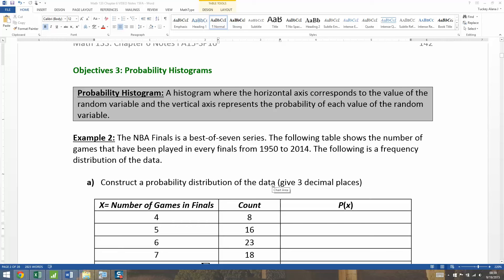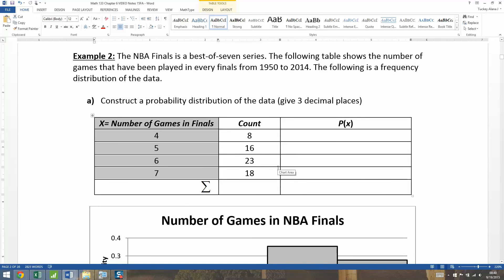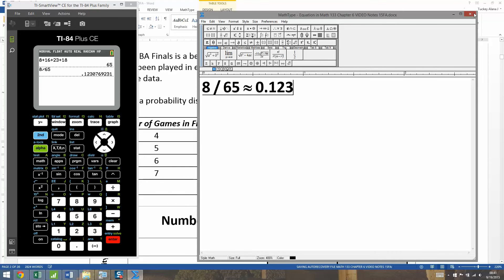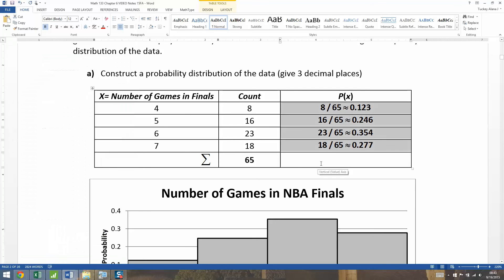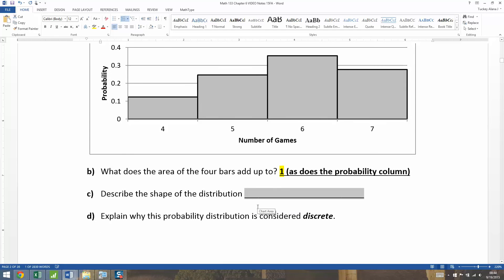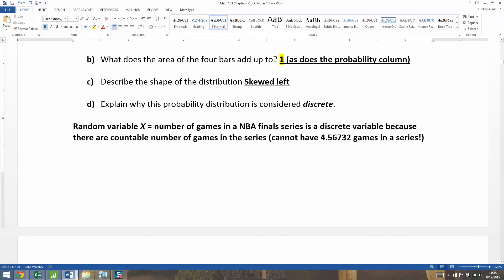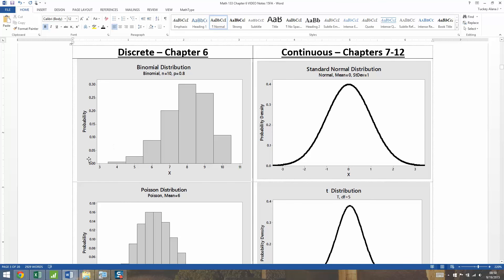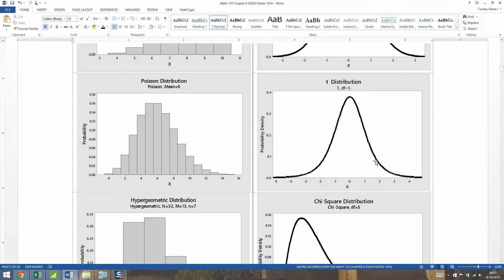6.1 - Part 2 of 7 - Math 133 Lectures FA15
Covers:
Probability histogram
Discrete random variable graphs
Continuous Random Variable graphs